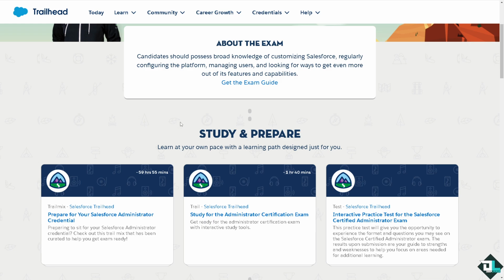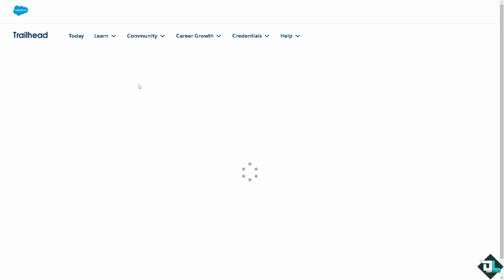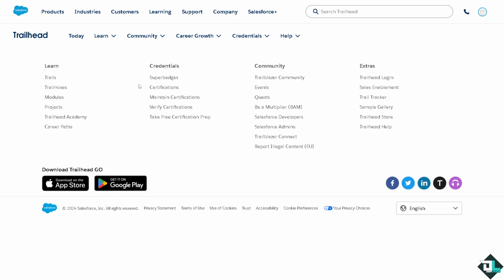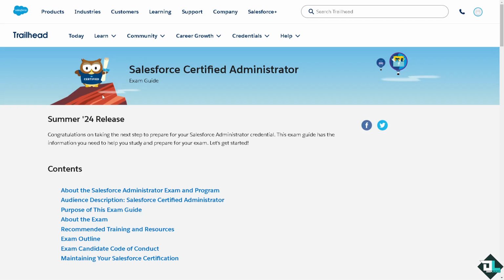How to Get Salesforce Certification (Full 2024 Guide)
In today's video we cover salesforce certification,salesforce admin certification,salesforce,salesforce admin,salesforce training,salesforce tutorial,salesforce study guide,ultimate guide to become salesforce developer,salesforce certifications,how to register for salesforce certification exam in 2024,salesforce career,how to become salesforce developer,salesforce hulk,salesforce crm,what is salesforce,salesforce developer,salesforce certification exam,salesforce administrator